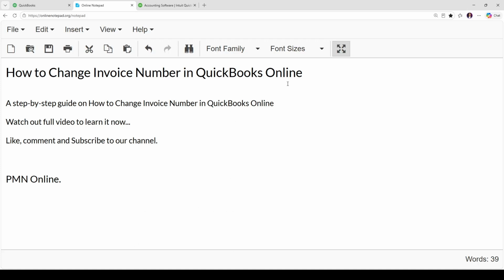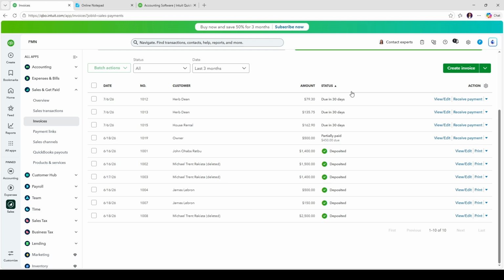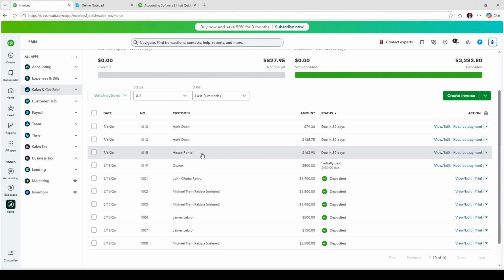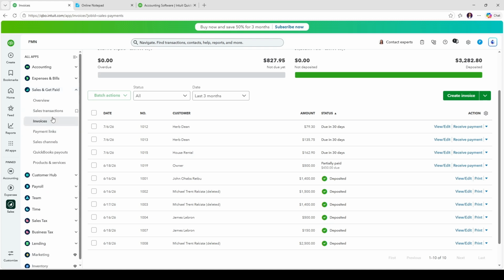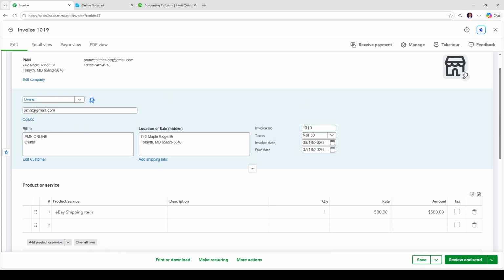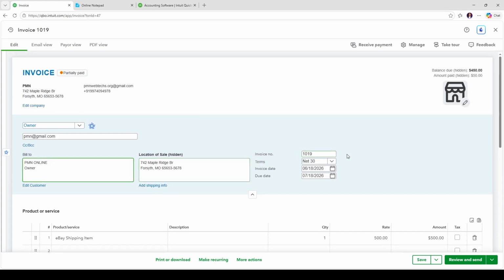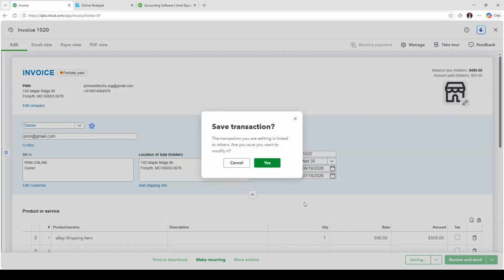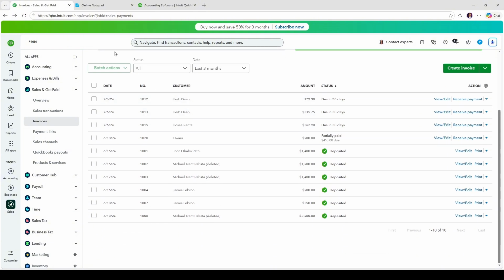How to Change Invoice Number in QuickBooks Online Easily 2026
In this video I have shown How to Change Invoice Number in QuickBooks Online Easily 2026.

In this tutorial, you will discover how to change the invoice number in QuickBooks Online, a vital feature that can streamline your invoicing process and enhance your business’s financial management. Understanding how to adjust invoice numbers is crucial for maintaining accurate records, especially in fields such as accounting and project management. This video will guide you through the steps necessary to modify invoice numbers, which is useful for businesses that require sequential numbering for compliance or tracking purposes. For example, freelancers managing multiple client invoices may find it essential to customize invoice numbers for better organization. Additionally, learn how automation can simplify this task, allowing you to set rules for invoice numbering that integrate seamlessly with your billing workflows. By the end of this video, beginners and professionals alike will appreciate the ease of changing invoice numbers in QuickBooks Online, making it an invaluable resource for anyone looking to optimize their invoicing practices with the help of modern software solutions.

You'll learn:
- Step-by-step instructions on changing invoice numbers in QuickBooks Online
- The importance of invoice number customization for record-keeping
- Use cases for various business types, including freelancers and service providers
- How automation can simplify your accounting tasks
- Best practices for integrating invoice settings with overall business processes

Perfect for small business owners, freelancers, accountants, and anyone looking to enhance their invoicing skills with QuickBooks Online.

0:00 Introduction
0:38 Why Change Invoice Numbers
1:05 Steps to Change Invoice Number
1:45 Benefits of Custom Invoice Numbers
2:20 Automation in Invoice Management
2:50 Conclusion